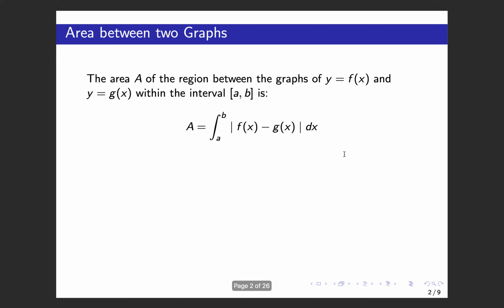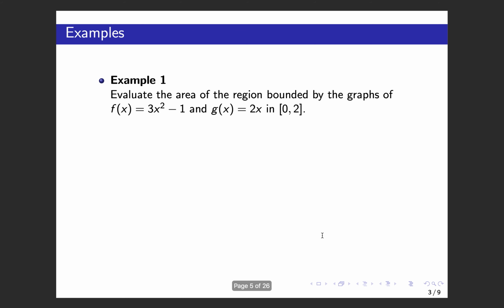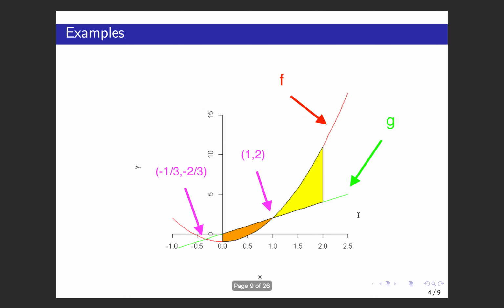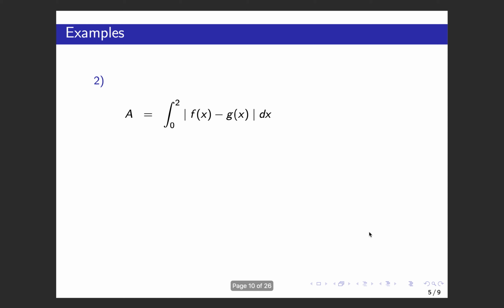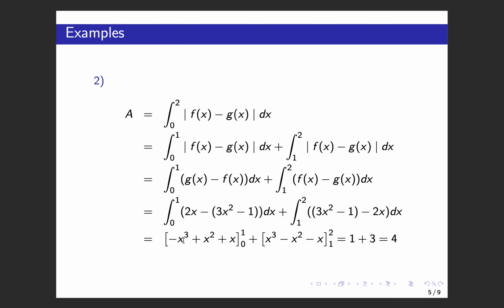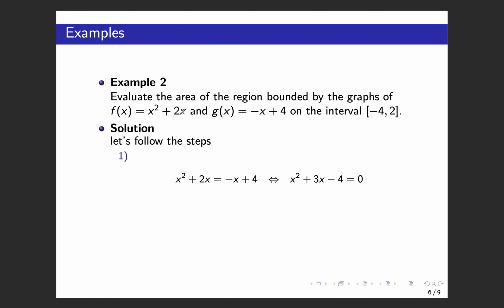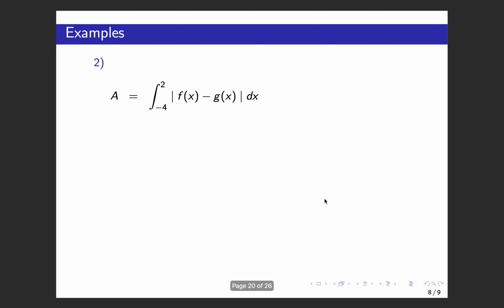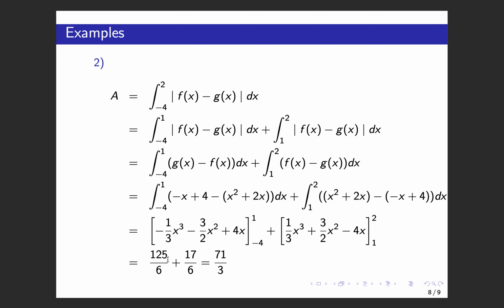Area Between curves by Dr.Abdellatif Bellahnid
This video covers two examples from the section of Area between graphs in the course of calculus I in first University.